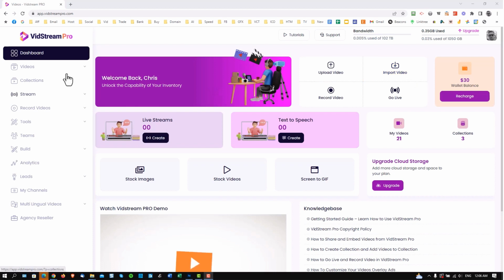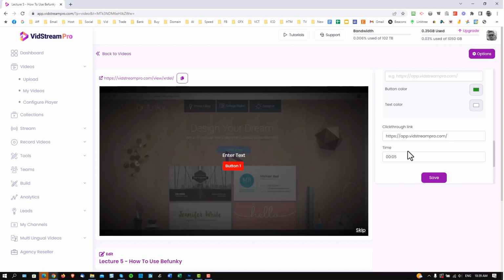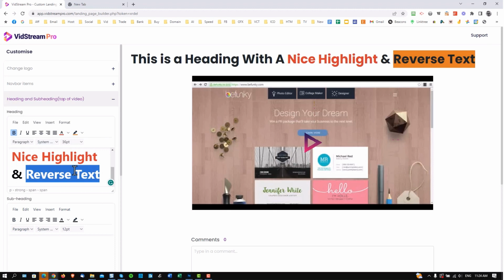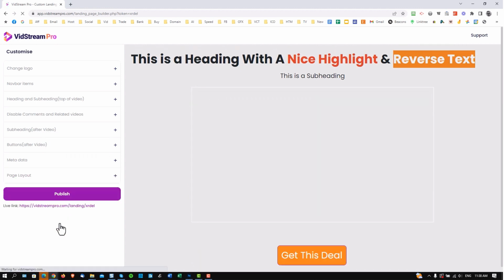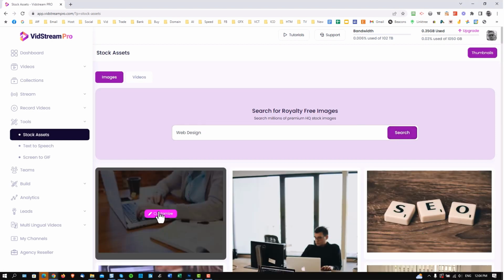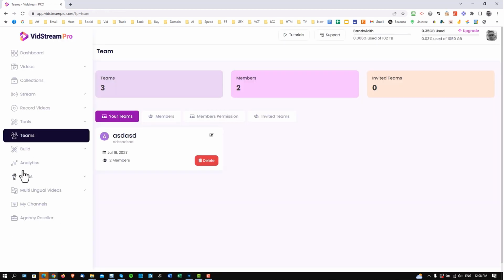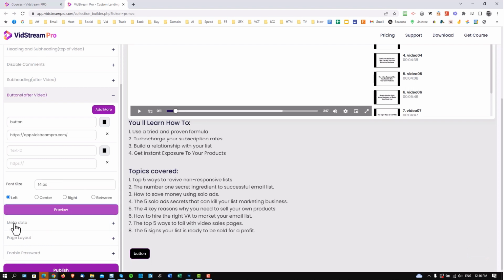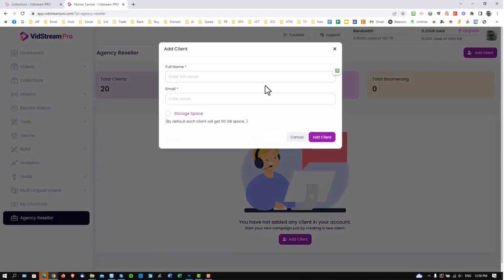VidStream Pro Full Demo😱 - Fully Hosted Landing Pages + Course Membership Areas💯 | Fully Automated👇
77% From Below Link 👇
Coupon: STREAM20 $20 off {Early Bird Active Until 3 PM EST}

$20 off {Early Bird Active Until 3 PM EST}

$50 off On Bundle Deal

VidStream Pro Funnel:

FE  ($97-$147) VidStreamPro Starter, Professional, Premium

OTO 1 ($67 One-Time) VidStream Pro Marketing Pack

OTO3 ($97) Transcoading

OTO4 ($97-297) VidStream Pro Agency Reseller

Bundle Commercial ($347 One-Time)